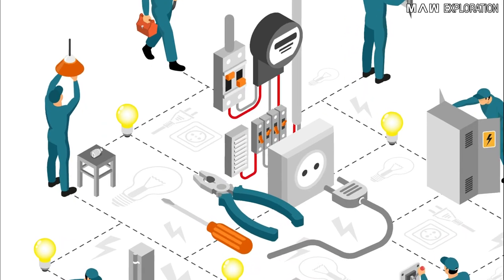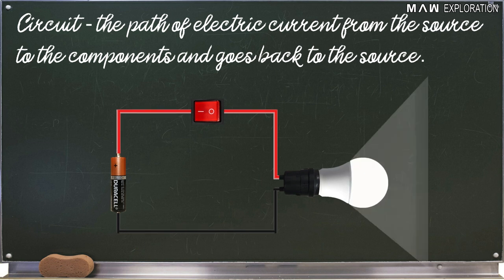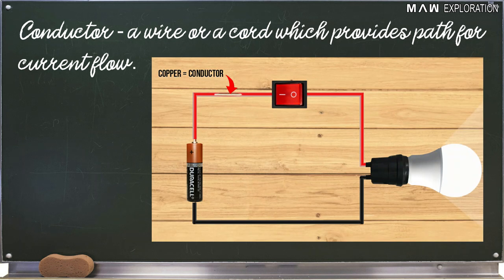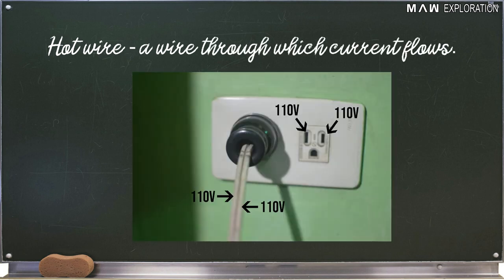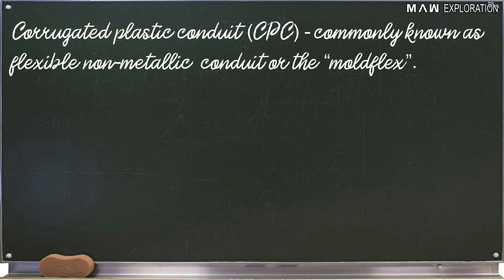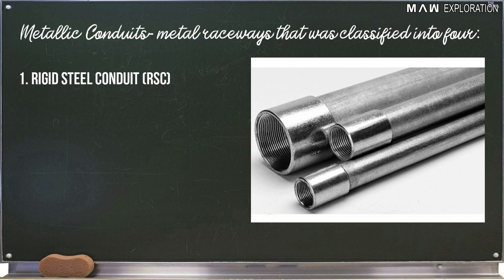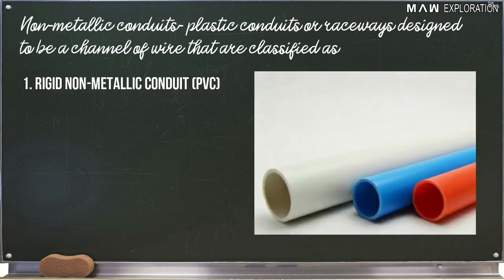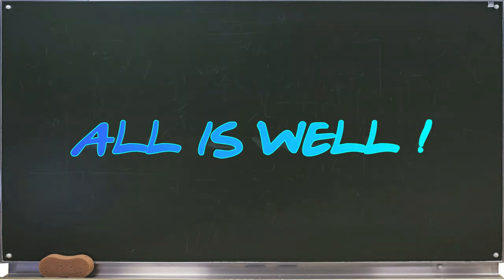Electrical Installation and Maintenance | Definition of Terms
Credits & References:
Home Alone 2: Lost in New York

Next video...LO1 - Tools and Equipment